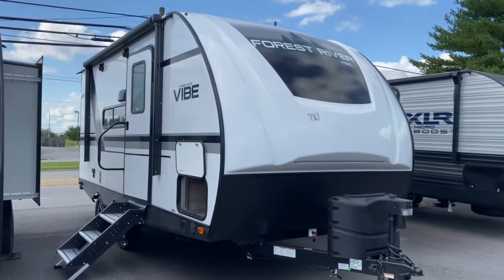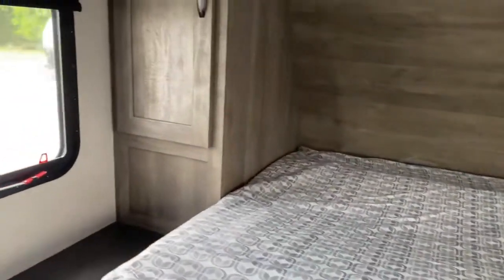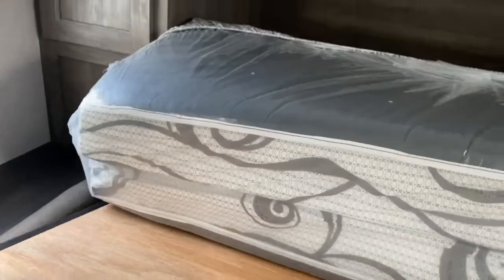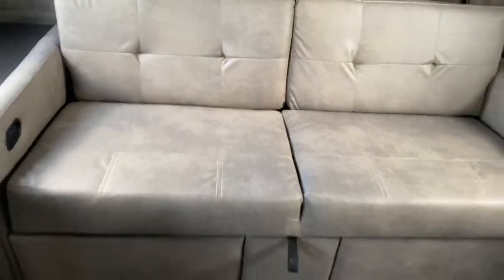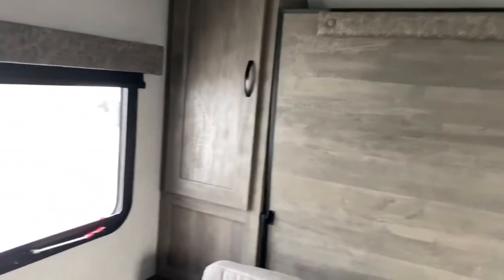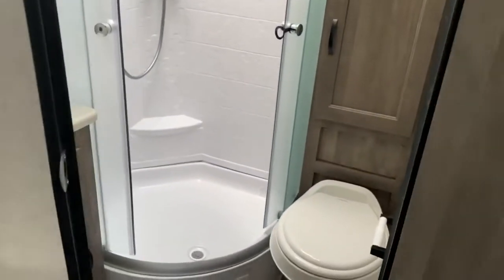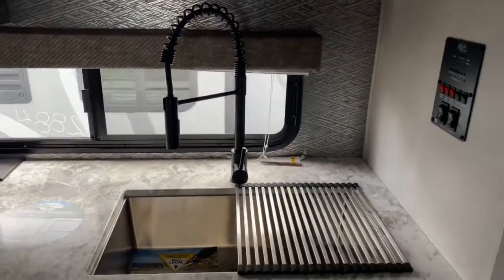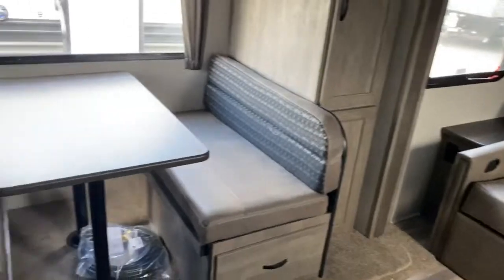2021 Forest River Vibe 18RB Travel Trailer Walkthrough, Tri State RV, Anna IL